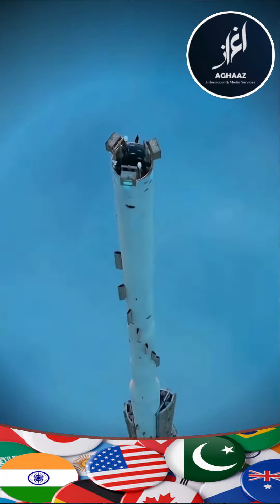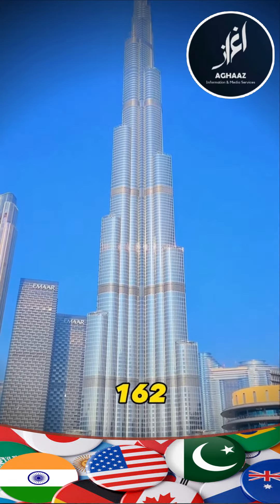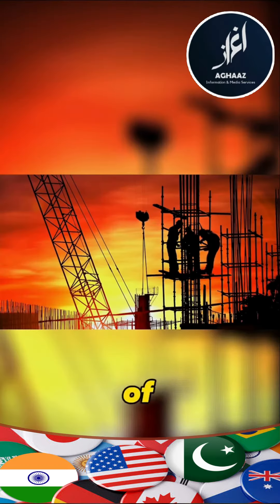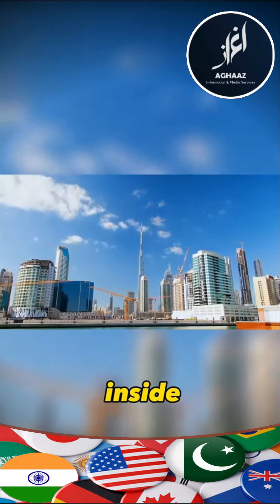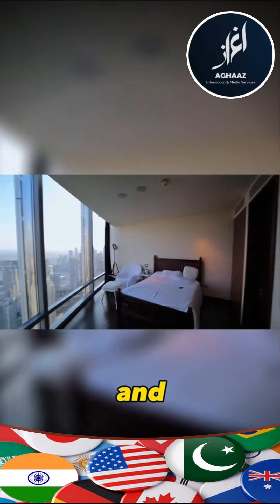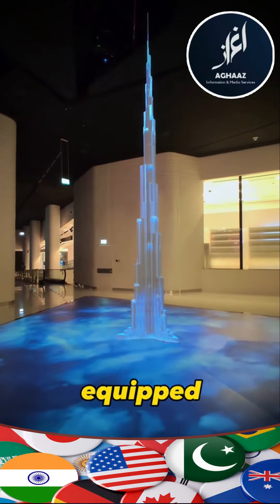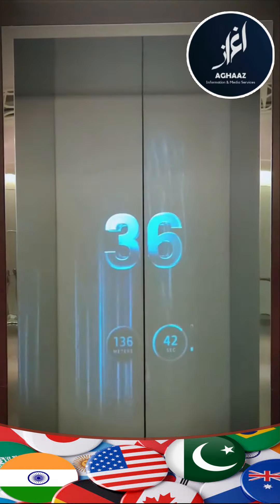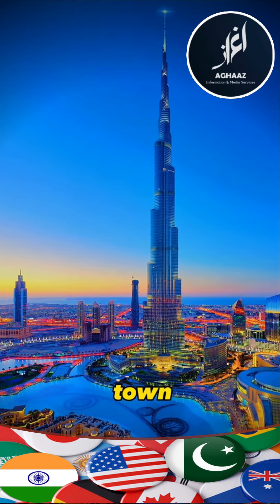LOOK THE TALL BEST BUILDING IN THE WORLD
TALL THE TALL BEST BUILDING IN THE WORLD